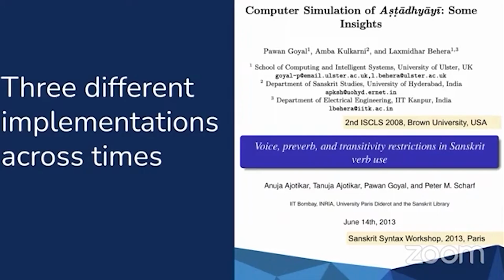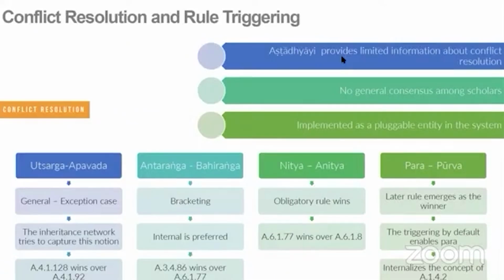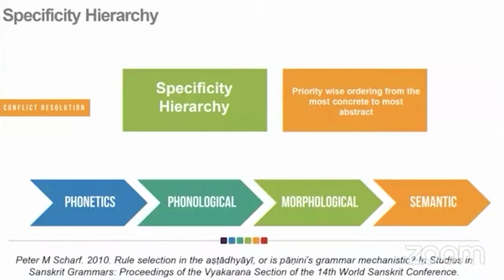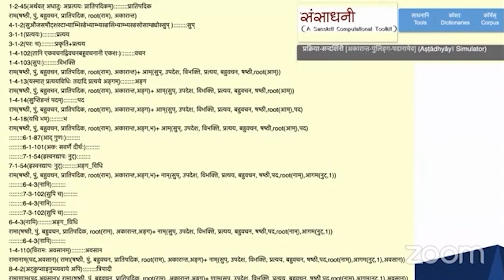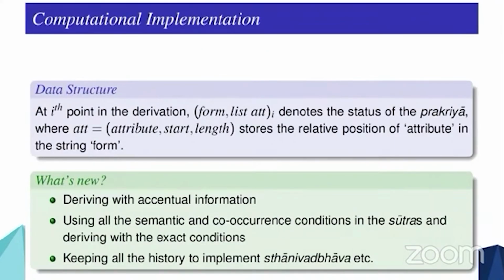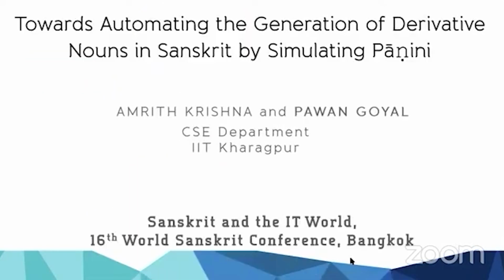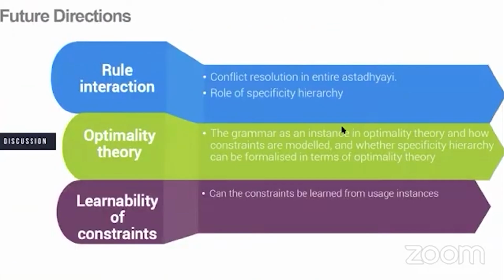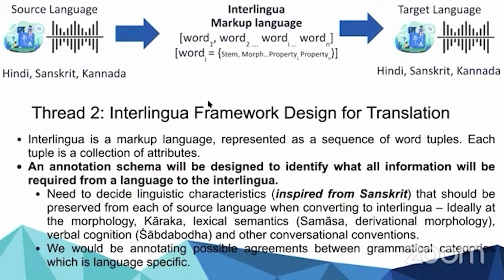प्रो. पवनगोयलः | Insights from Computational Implementation of Panini’s Grammar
About Us
Ganganatha Jha Campus of the Central Sanskrit University formerly known as Ganganath Jha Research Institute (from 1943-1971) and Ganganatha Jha Kendriya Sanskrit Vidyapeeth (from 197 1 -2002 under the Ministry of HRD, Government of India ) was founded on November 17 , 1943 with a view to perpetuate the name and works of M. M. Dr. Sir Ganganatha Jha (b. 1871 & d. 1941) , a renowned International figure of Orientology and Indology. From the very beginning, a number of Indologists and erudite scholars of eminence like Pandit Madanmohan Malviya , Mm. Dr. Gopinatha Kaviraj, Dr. Ishwari Prasad, Mm. Dr. Umesh Mishra, Pt. Kshetresh Chandra Chattopadhyaya and others have been closely associated with this Research Institute . The institute is well known for its co-ordination of valuable Research Projects, collection of old Sanskrit manuscripts / rare books and their Publication . The manuscript-Library started with the rare collection of M.M. Dr. Sir Ganganatha Jha and then onwards many new collections have been acquired. At present, the Manuscript-Library contains more than 56475 paper-based as well as palm-leaf-based manuscripts on varied subjects and multiple scripts dating back to 13th to 15th Century A.D , and the library contains more than 59521 books.

        A Journal of International repute on Sanskrit and Indological subjects is being published from this Institute since its inception where priority is given to the text-based studies (i.e. Textual criticism, Textual appreciation etc.) and valuable research related to manuscripts and manuscriptology. Besides, some small and rare manuscripts are published in the Journal as appendix under गैर्वाणवाणी-गौरव-ग्रन्थमाला series. It is worth-mentioning here that the books are generally published from this Campus under two streams i. e. Ganganatha Jha Kendriya Sanskrit Vidyapeetha series as the main stream and the गैर्वाणवाणी-गौरव-ग्रन्थमाला series as the subordinate one. The specific common features of these publications under both the series are : most of them are either edited or critically edited with the help of the manuscripts available in the manuscript – library of Ganganath Jha Campus.

        A number of research scholars are registered to carry out research work for the award of Vidyavaridhi (Ph.D.) degree of the Central Sanskrit University. The use of the Library and Manuscripts Section is not only confined to the staff and members but also open to all the scholars as reference library.

        Besides guiding and teaching Research Scholars, all the members of academic staff pursue their own research works assigned to them by the University.